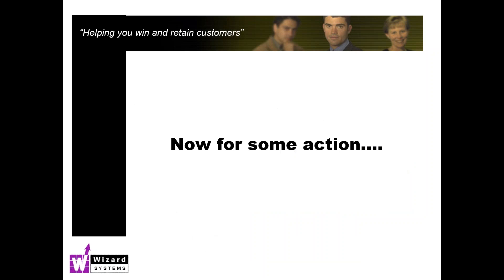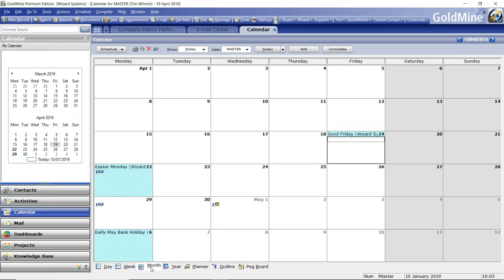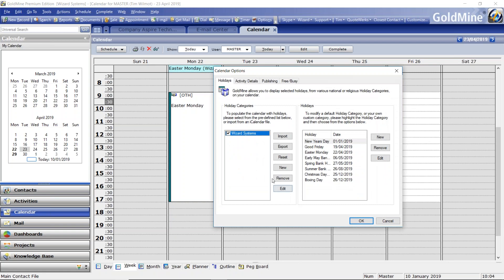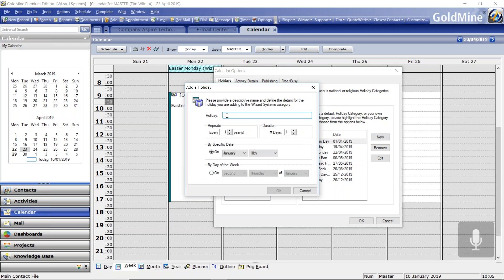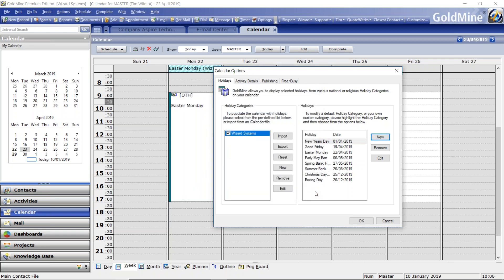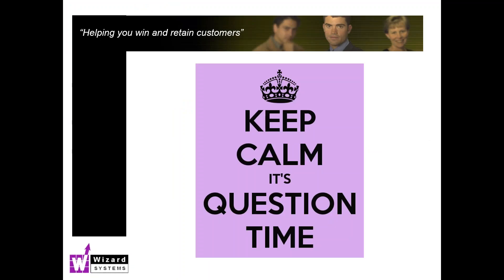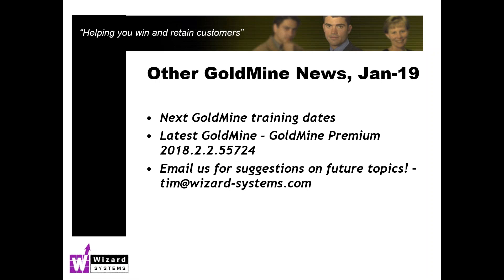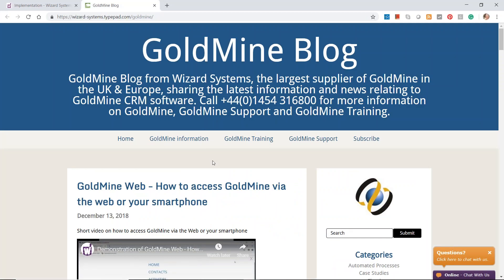How to display Public Holidays in your GoldMine CRM Calendar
A recording of a live demo given by Wizard Systems UK, independent suppliers of a range of CRM systems.

We supply CRM solutions with all the Training and backup support you need.